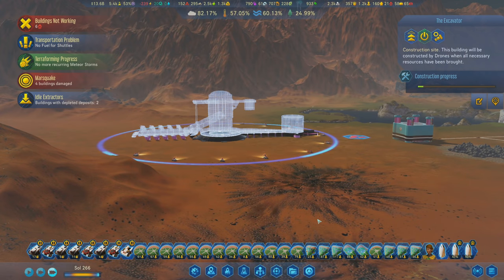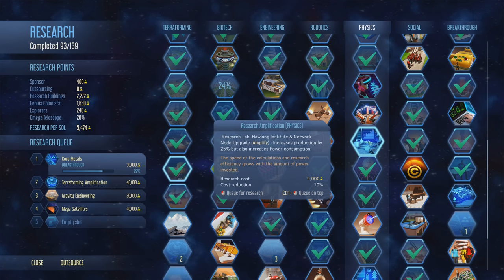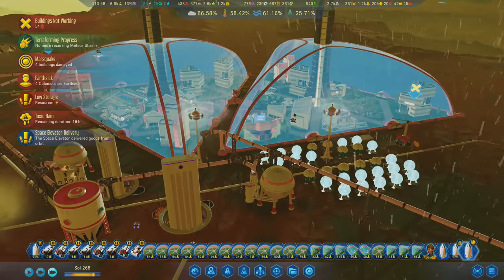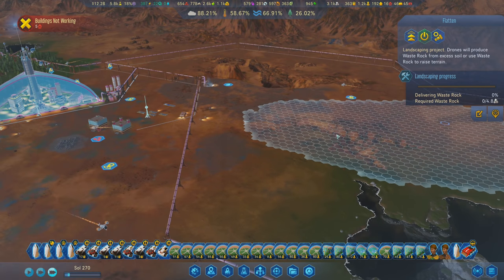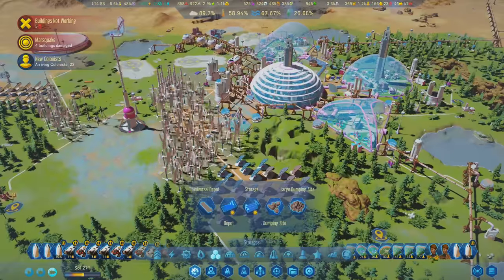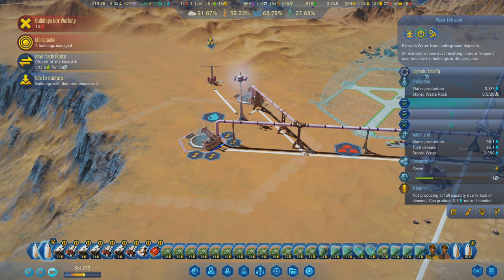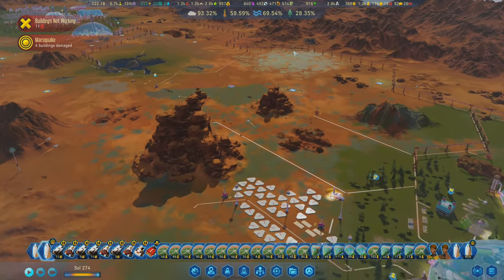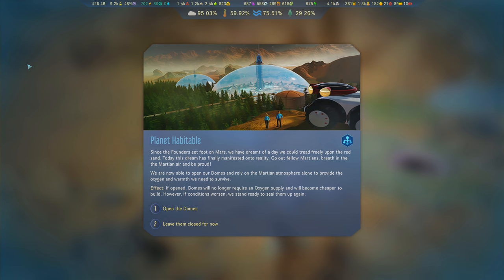BREATHABLE AIR ON MARS! - Surviving Mars Green Planet DLC Gameplay - Part 31 - Let's Play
Let's Play Surviving Mars Green Planet DLC Gameplay - Part 31: We're back with Japan on a mission to Terraform Mars and transform the Red Planet into a Green One!
👇 SEE MORE BELOW 👇
Surviving Mars gameplay, featuring Green Planet DLC and Project Laika, which includes lots of different animals and more goodies, is available on my game store! Cool right!?

MODS: "Disable Pause" and "Add Progress To Training Section" - both by ChoGGi. Huge thanks to you!

If you like this series than you might like my original 535% (Hardest Difficulty at the time) playlist

Surviving Mars is a sci-fi city builder all about colonizing Mars and surviving the process. The new Surviving Mars Green Planet DLC opens up terraforming Mars as an option! Using advanced equipment, We can now work towards surface water on Mars, green grass and trees made possible by adapting the environment to an atmosphere and breathable air. In addition, Space Race and many other expansions featured in this playthrough make this Surviving Mars gameplay better than ever before. Let's do this! Let's Play Surviving Mars Green Planet, and terraform Mars into a beautiful Green planet like the Earth that we know and love!

MB: ASUS Maximus X Hero
CPU: Intel i7-8700K OC @4.8ghz
Cooler: Corsair H100i GTX Liquid Cooler
RAM: 32GB G.Skill Ripjaws V 3200C14
Video Card: Asus Geforce GTX 1080Ti STRIX-Gaming (12GB)

All music featured in this series comes from within the Surviving Mars Soundtrack.